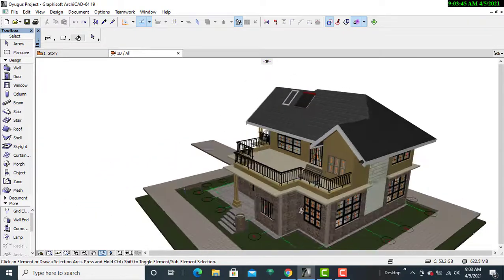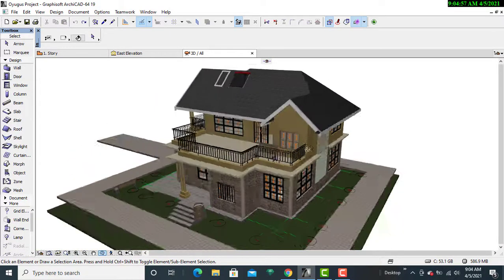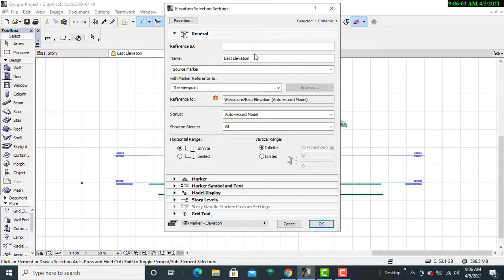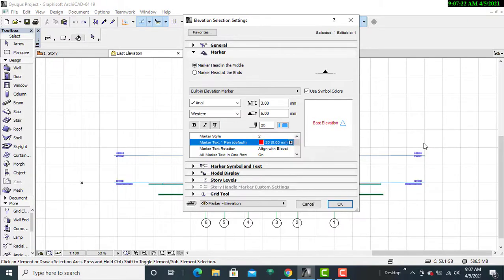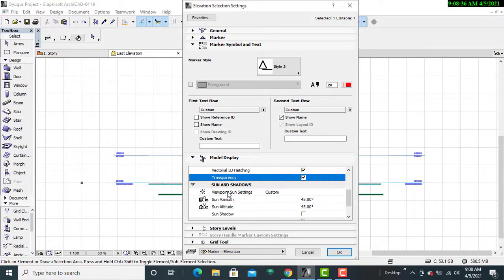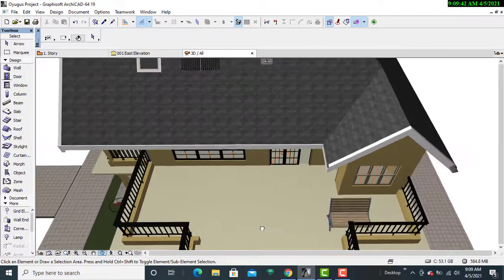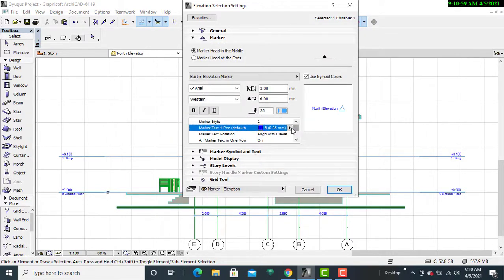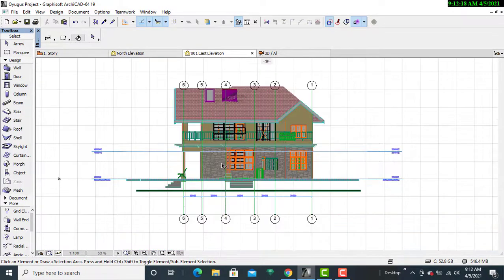How to Edit Designs' Elevations Using ArchiCAD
The video is detailing how designers can enhance the outlook of design elevations using archicad.